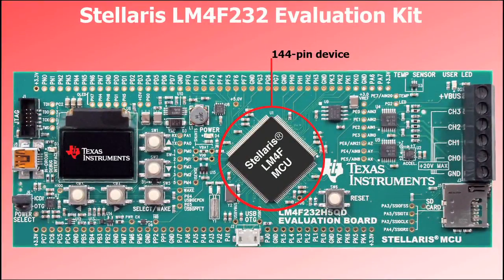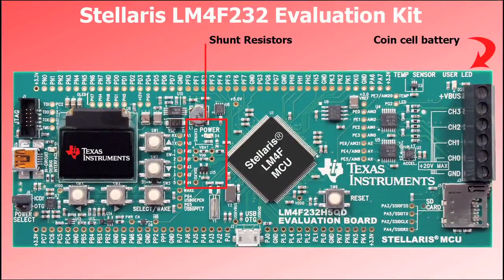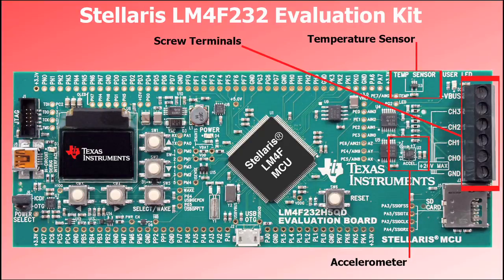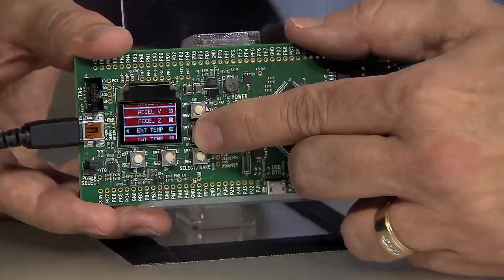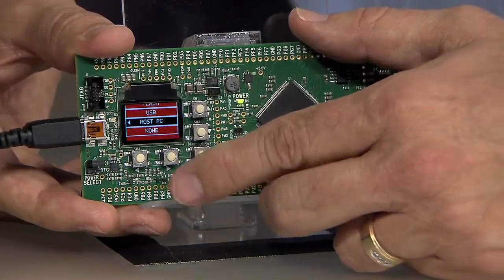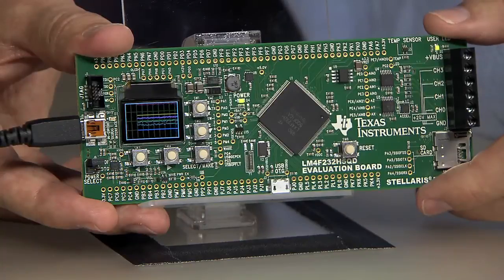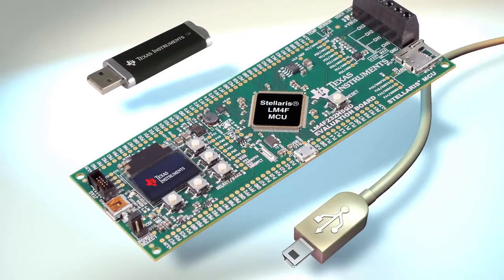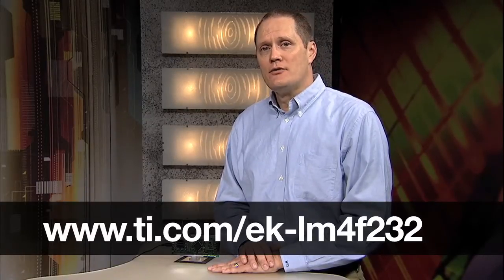Evaluating ARM Cortex-M4F Microcontrollers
The Stellaris LM4F232 USB+CAN Evaluation Kit
is a compact and versatile evaluation platform for
the Stellaris LM4F232 ARM® Cortex™-M4F-based
microcontroller. The evaluation kit design highlights
the LM4F232 microcontroller's integrated USB 2.0
On-the-Go/Host/Device interface, CAN, analog, and
low-power capabilities.